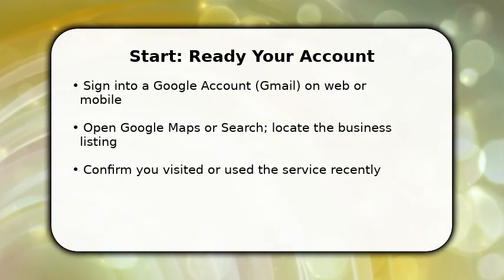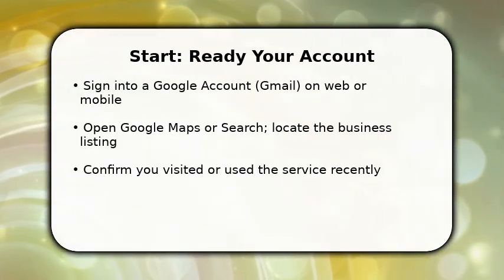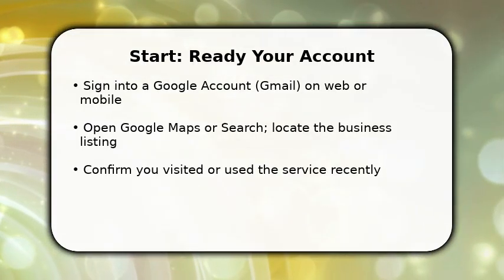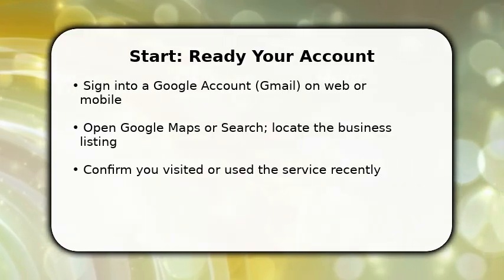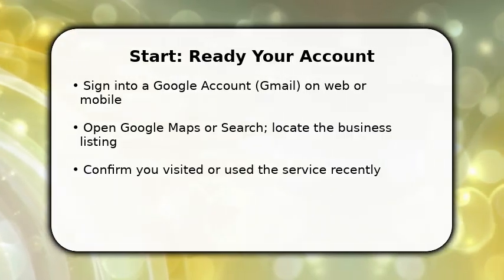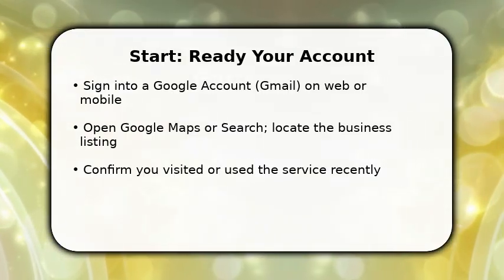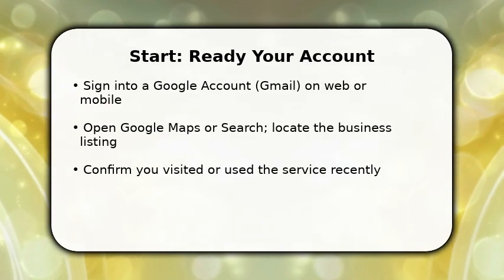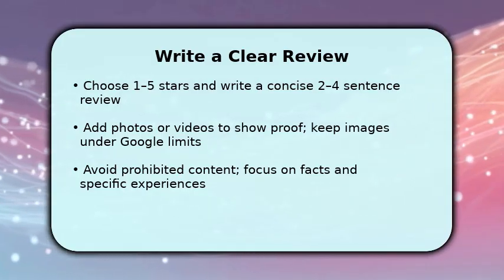How to Make Google Reviews (updated)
Discover the art of crafting compelling Google reviews to enhance your online presence. This video guide walks you through creating authentic and helpful feedback that resonates with both users and businesses alike.